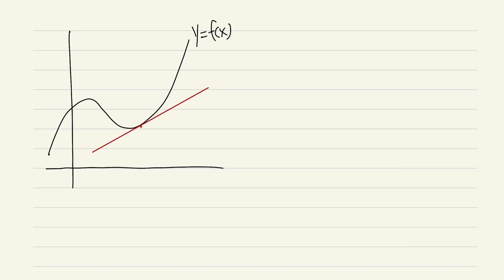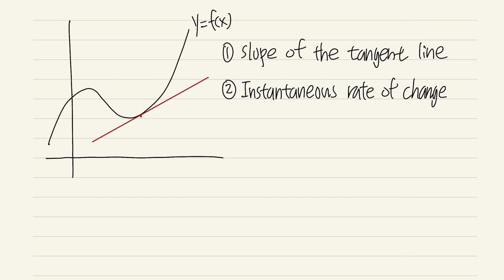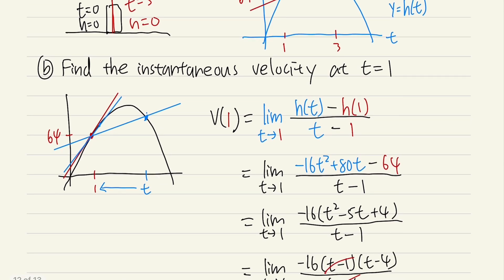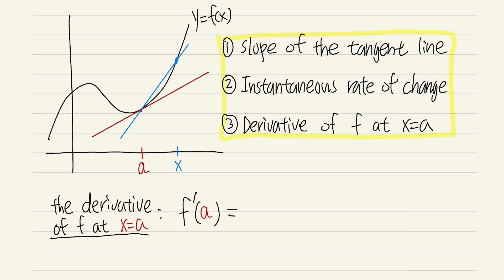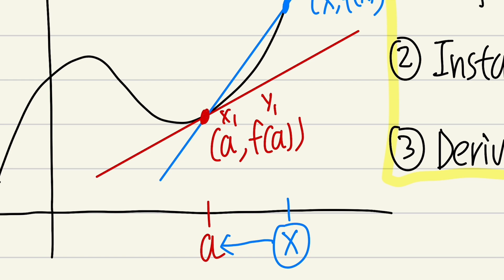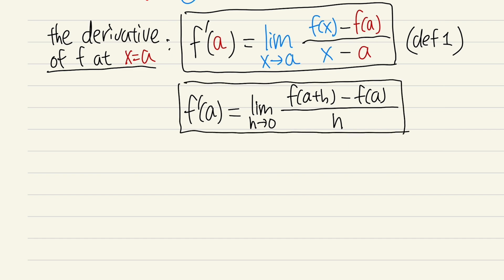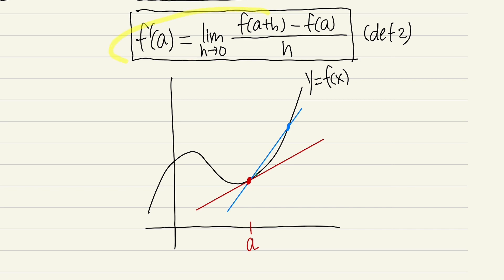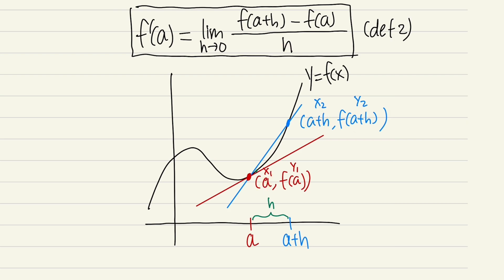calculus 1, the limit definition of derivative introduction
In this calculus lesson, we will understand the limit definition of the derivative. f'(a)=lim ((f(x)-f(a))/(x-a) as x approaches a. An equivalent definition is f'(a)=lim (f(a+h)-f(a))/h as h approaches 0. Later we will go through many practice problems on using the definition of derivative.